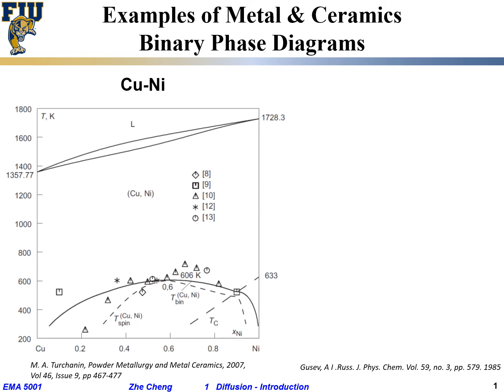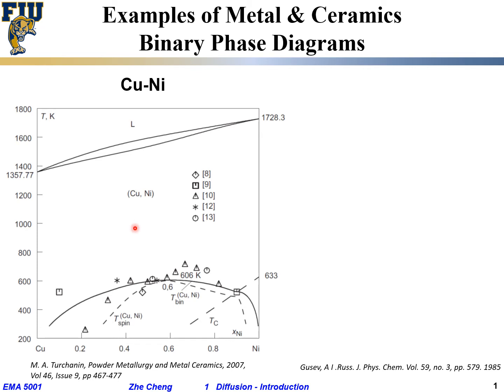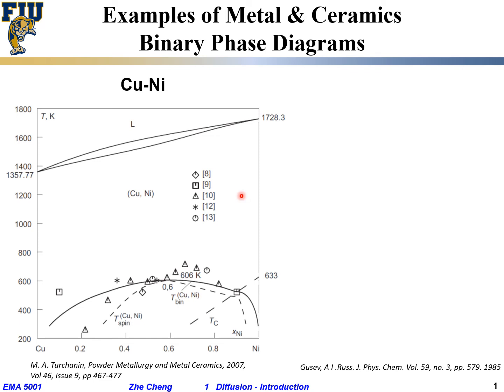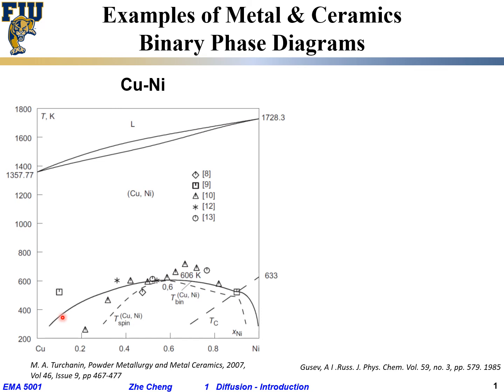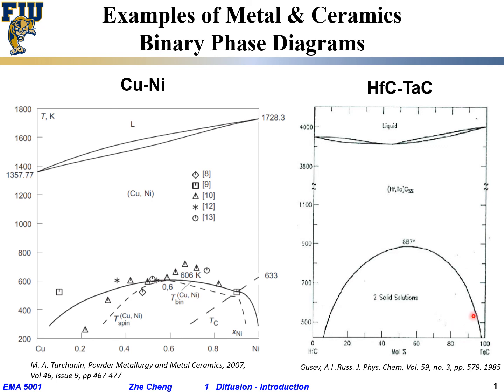EMA5001 L01-06 Binary phase diagram with miscibility gap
Lecture 01-06 Binary phase diagram with miscibility gap